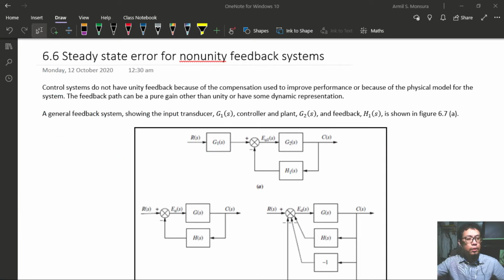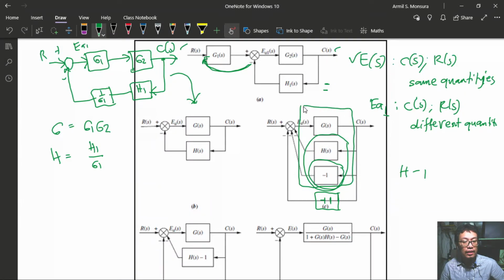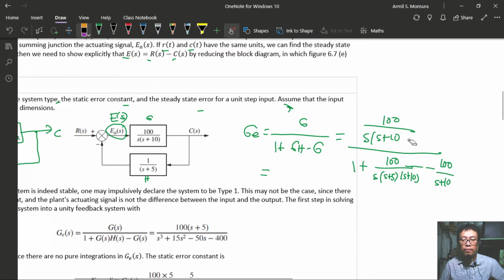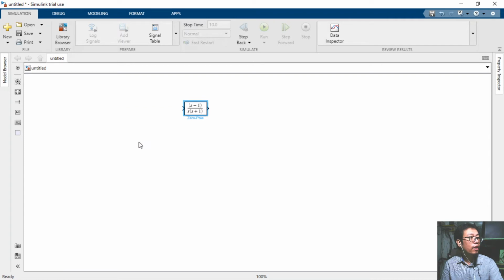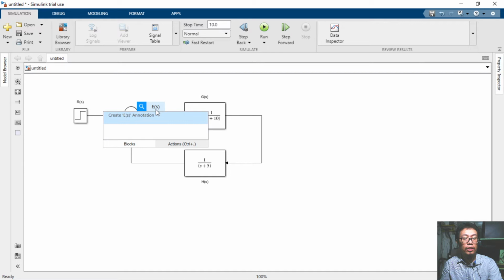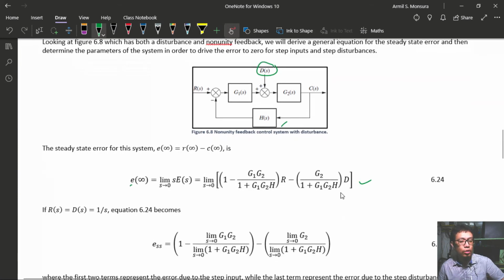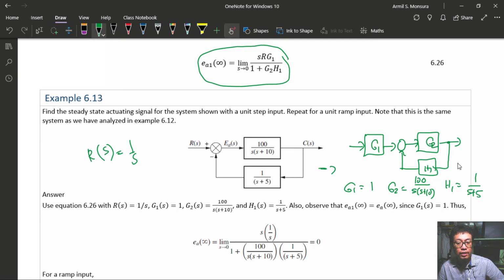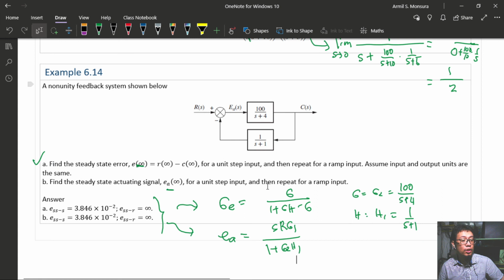Lesson 8.6 Steady state error for nonunity feedback systems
Feedback and control systems lecture videos
Topic 8 Steady state error